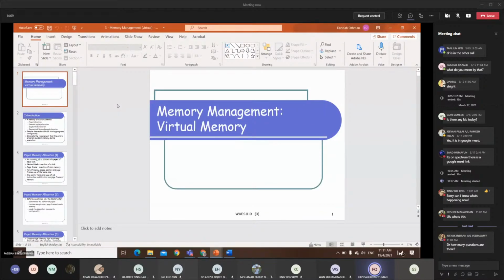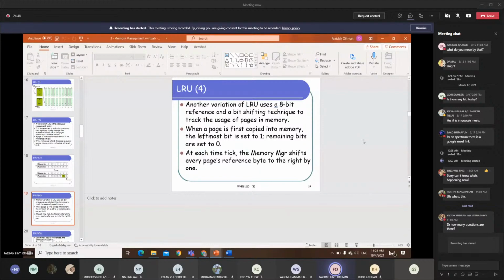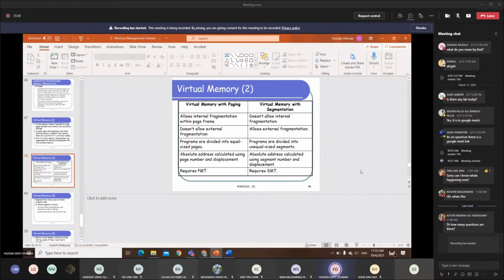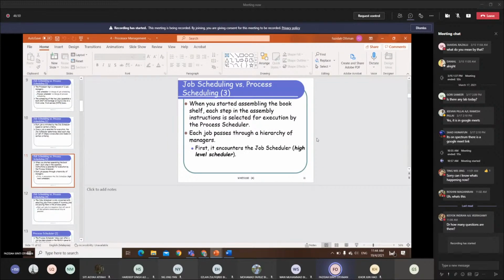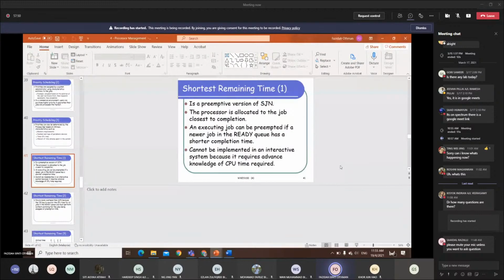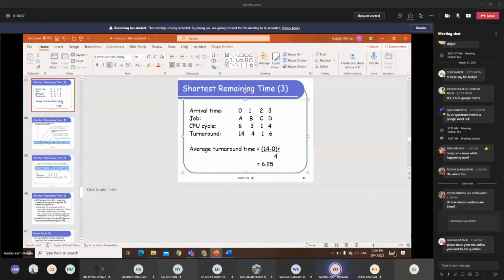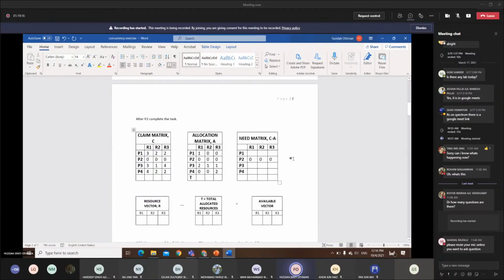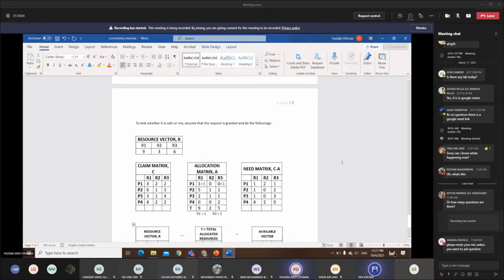Lecture - Operating System (Revision) 19 April 2021